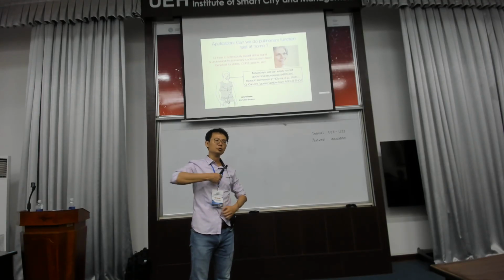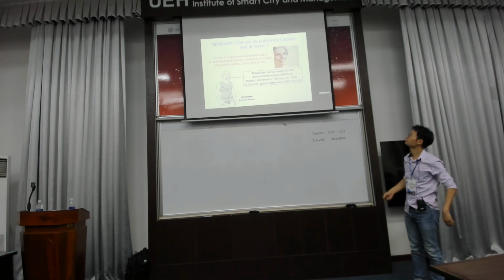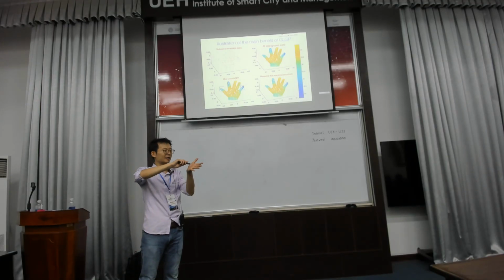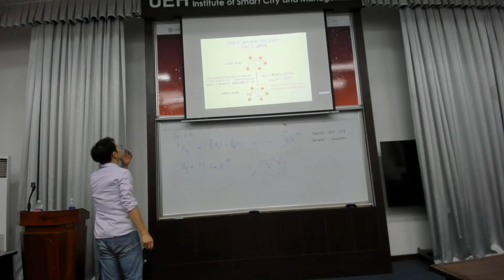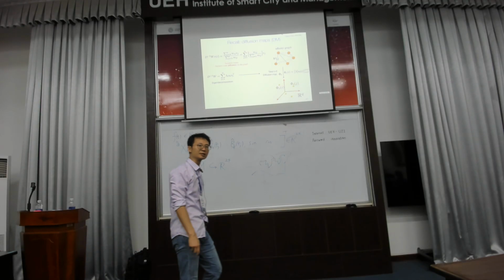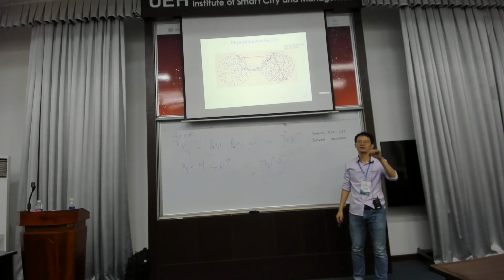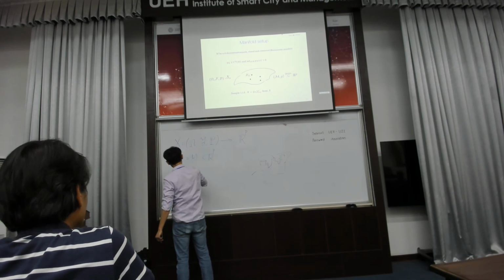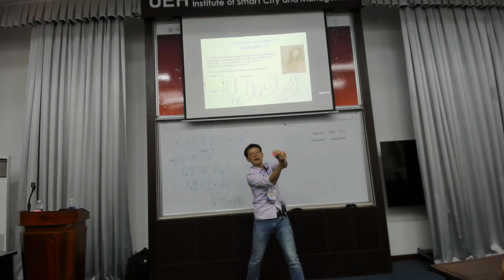A bit about Gaussian process regression on manifold with clinical application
Here’s a short clip from my 2025 VIASM Summer School lecture! In it, I talk about how Gaussian process regression can be used under the manifold setup, and its benefit. I also show a cool application to recovering respiration signals, which motivated this lecture.

Reference:
1. Dunson, David B., Hau-Tieng Wu, and Nan Wu. "Graph based Gaussian processes on restricted domains." Journal of the Royal Statistical Society Series B: Statistical Methodology 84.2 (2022): 414-439.

2. W. Huang, Y.-M. Chung, Y.-B. Wang, J. Mandel, H.-T. Wu, “Airflow recovery from thoracic and abdominal movements using Synchrosqueezing Transform and Locally Stationary Gaussian Process Regression”, Computational Statistics & Data Analysis, 174:107384, 2022.